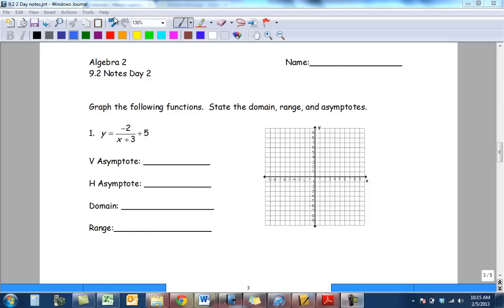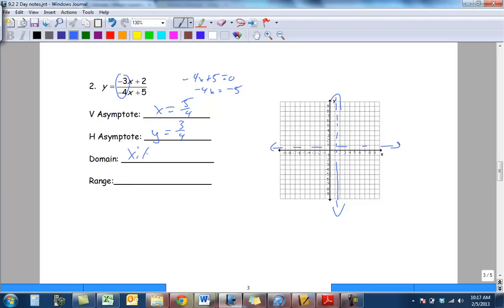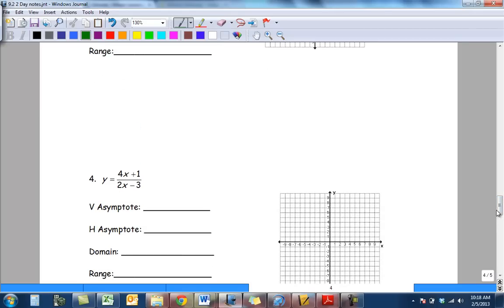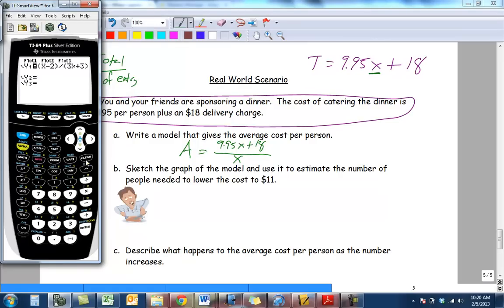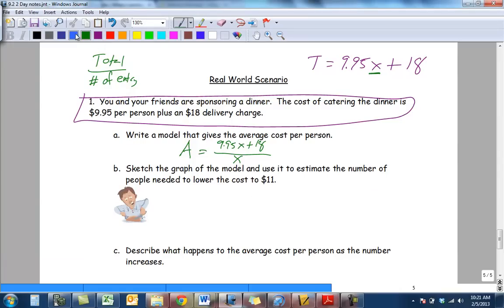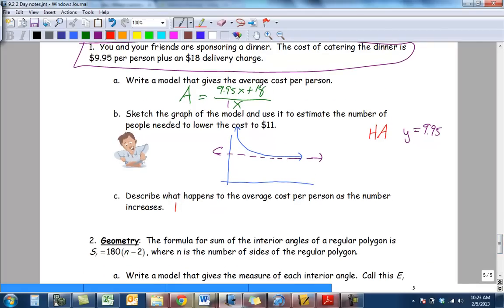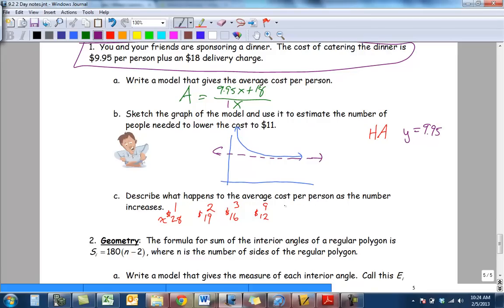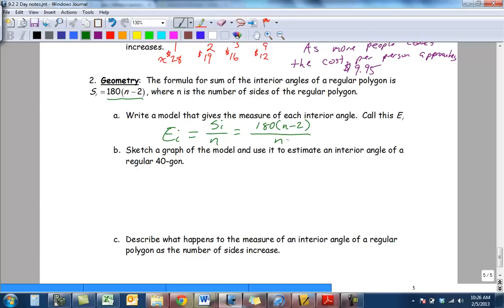C9V6 Graphing Rational Equation Word Problem